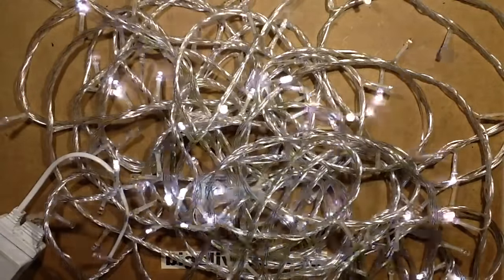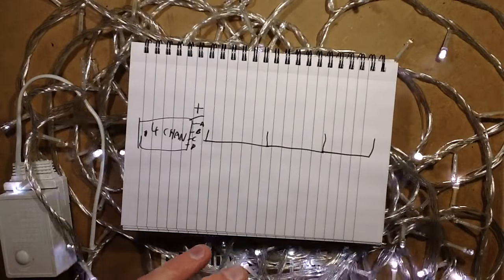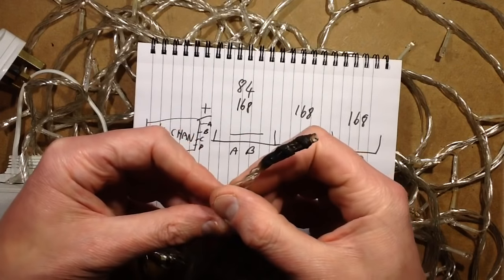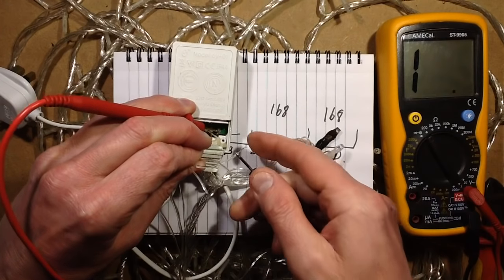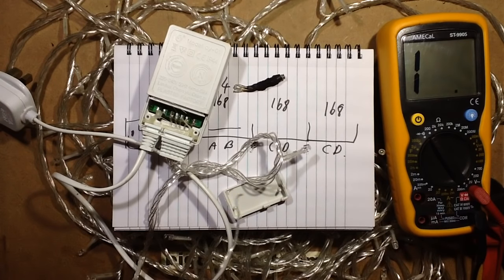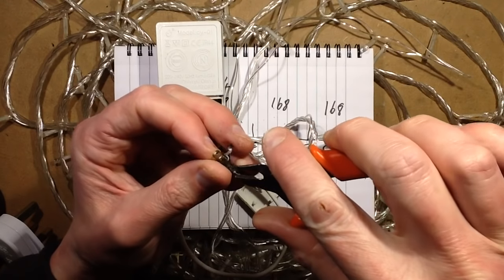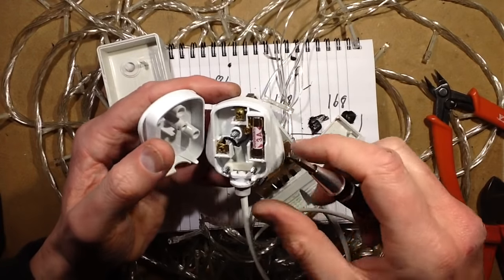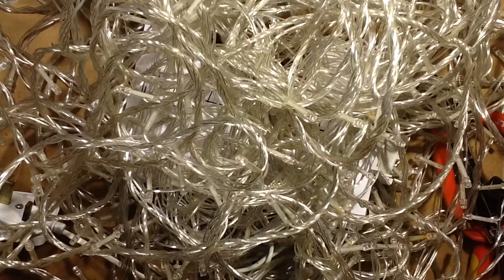Smokin' groom-o-cutor LED wedding lights. With shady "repair".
If there's one thing that's better than a set of dodgy Chinese fairy lights, it's a set of dodgy fairy lights that have tried to kill a groom on his wedding day.  I was sent this set by Phil who got zapped while setting the lights up for his own wedding.  The lights also have an LED that has been showing signs of extreme arcing and burning.  That's just the icing on the (wedding) cake.
This investigation has also made me aware of a rather exciting fault condition that could potentially occur with the longer strings of lights.